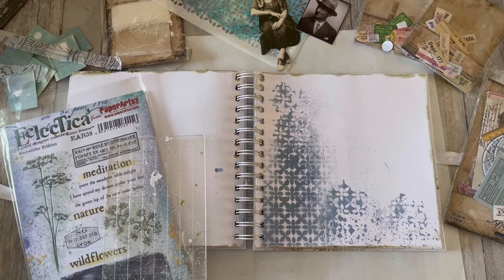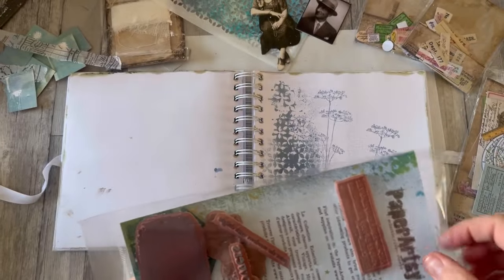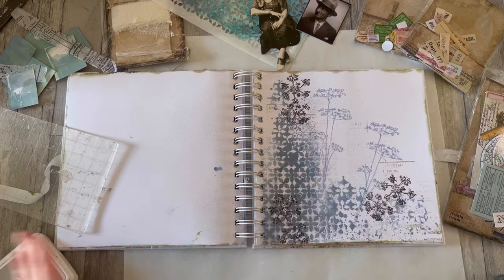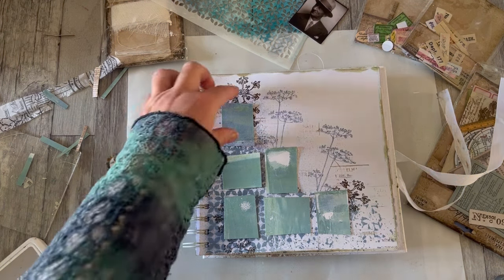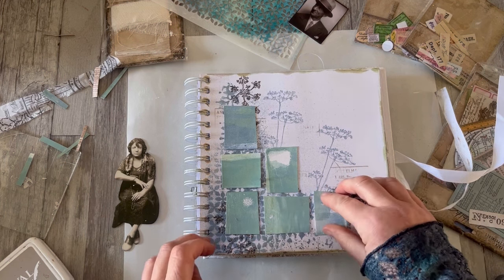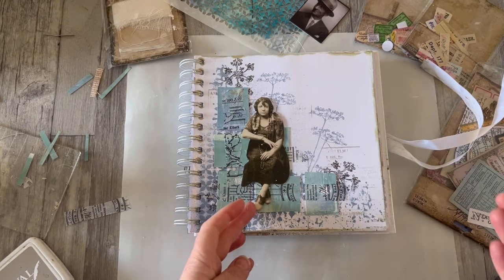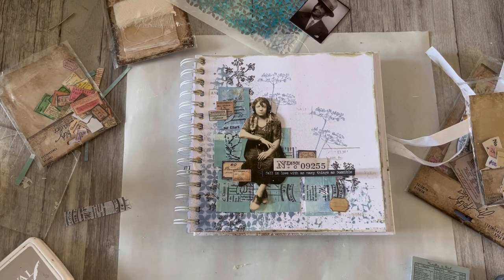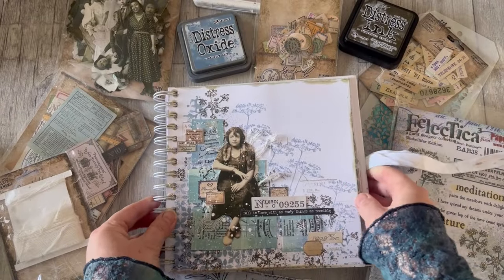A few minutes of fun - collaging a journal page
Today I'm playing with one of the backgrounds from the Flipping Stencils episode (link below), building the journal page with stamping and collaging.  My own PaperArtsy stamp designs are in the mix (EAB38 Umbellifer Edition), along with plenty of Idea-ology ephemera by Tim Holtz, including one of the wonderful Paper Dolls at the heart of things.

Apart from my own stamp designs, I bought the products used in this video myself.

Products used:
PaperArtsy Eclectica Alison Bomber stamps
Tim Holtz Idea-ology - Paper Dolls, Curator Snippets, Snippets Number Strips
Ranger Distress Inks and Archival Inks